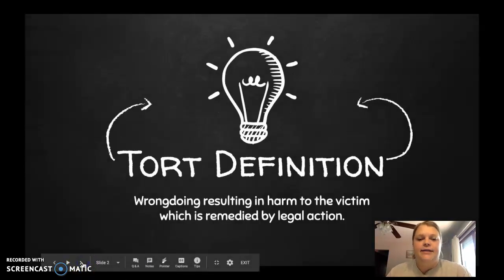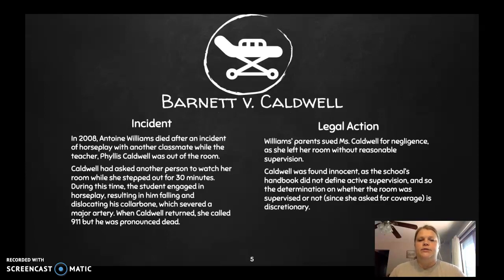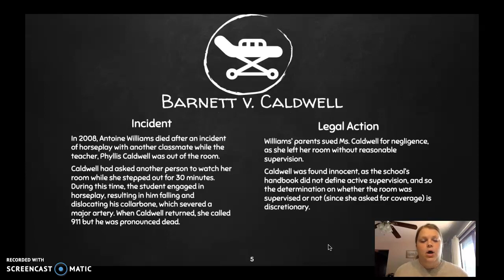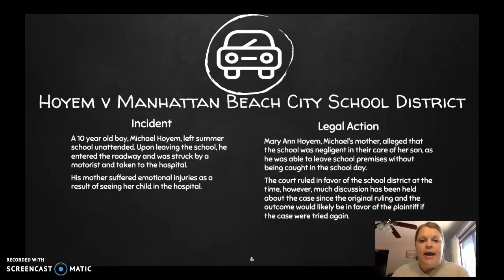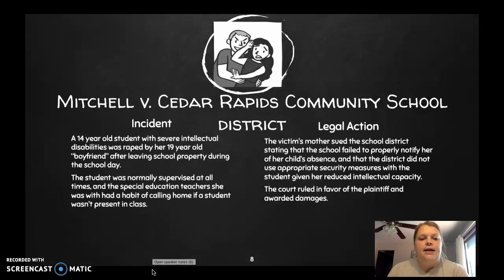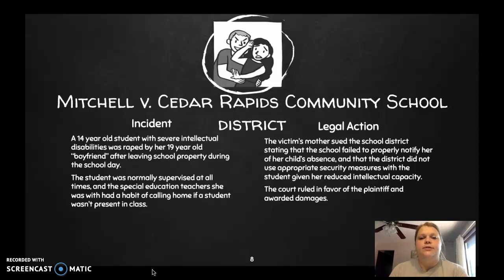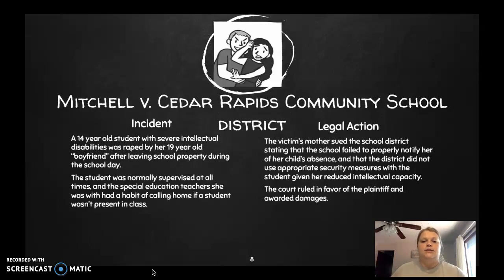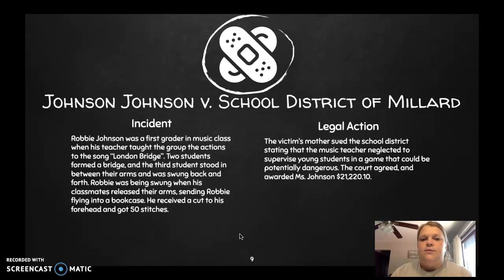EDL 850 Module 12